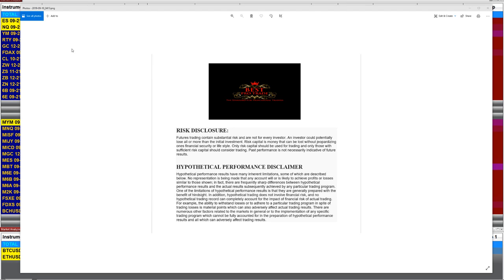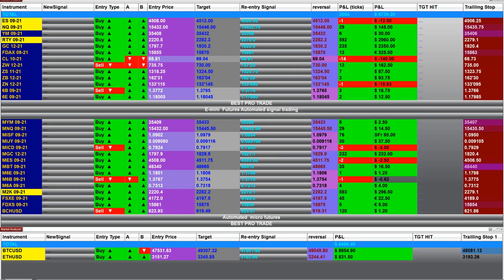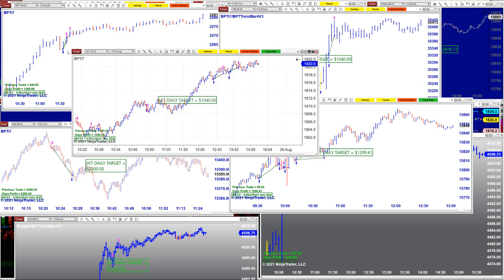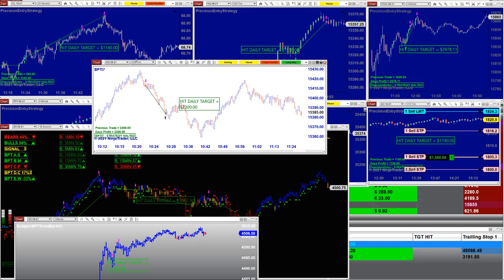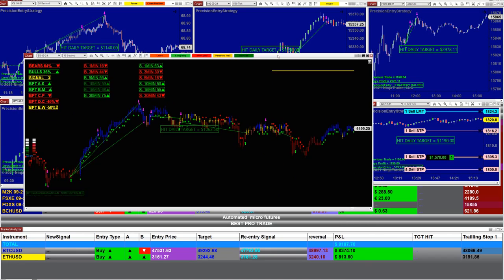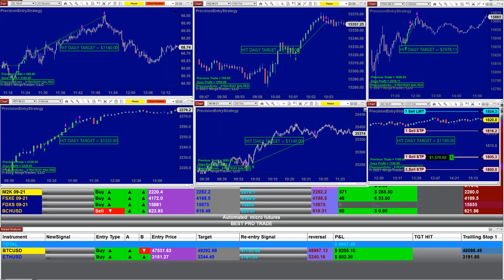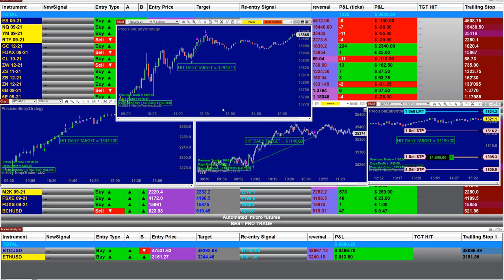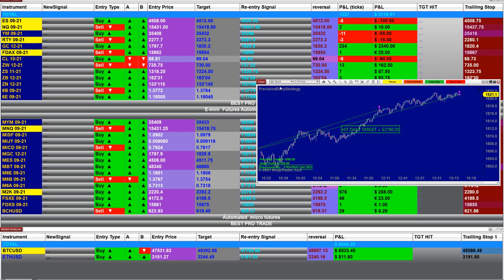Automated trading, Signal Entry, Swing trading, and scalping,Best Pro Trade BPT automated